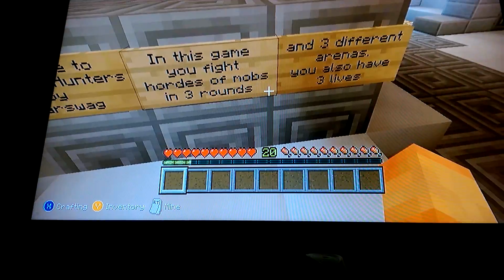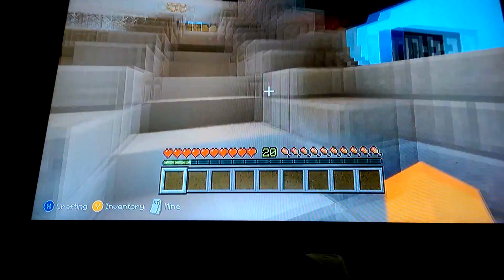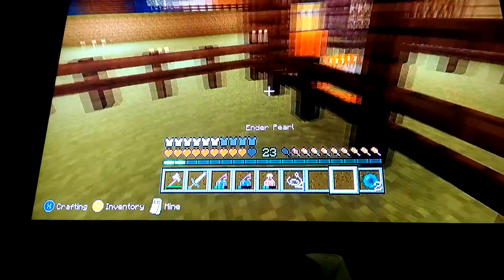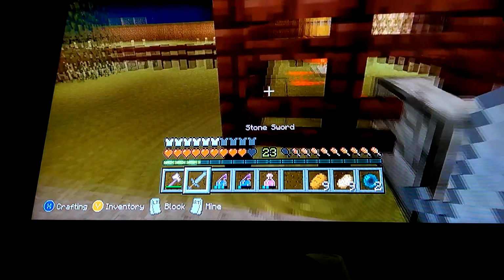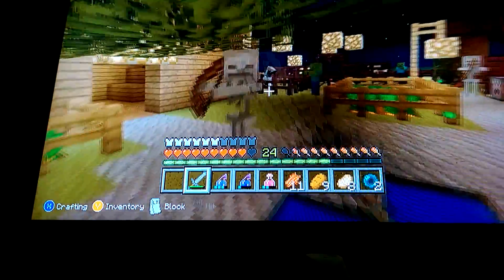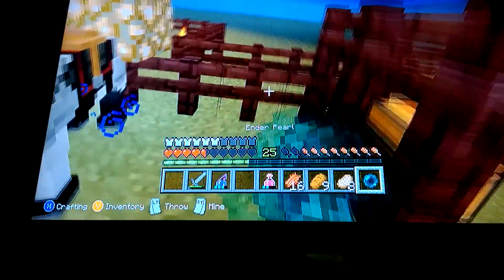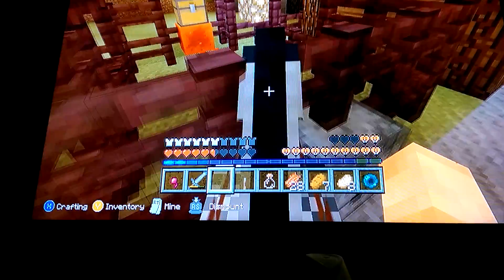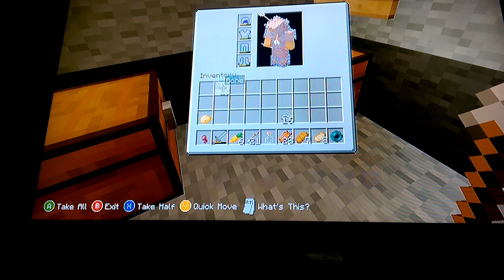Minecraft Xbox: Mob Hunters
This is crazy!!!